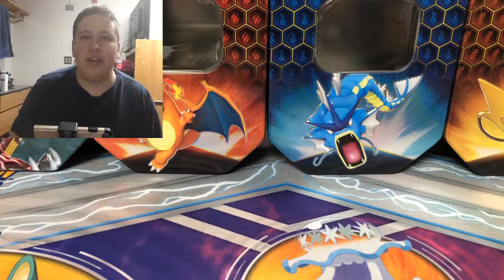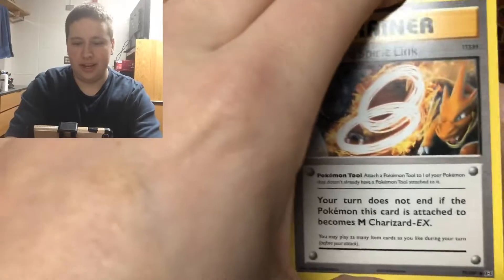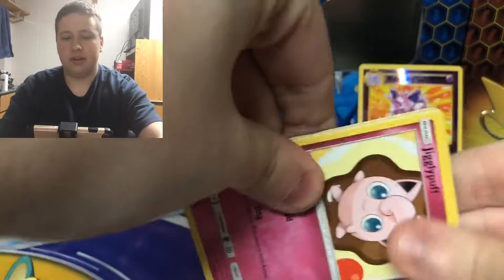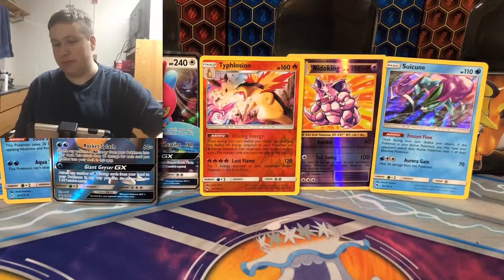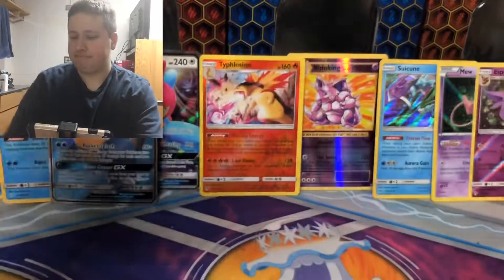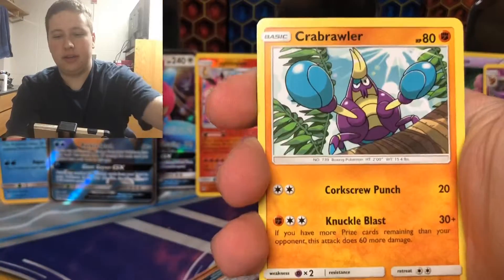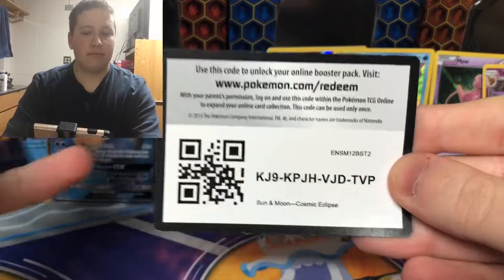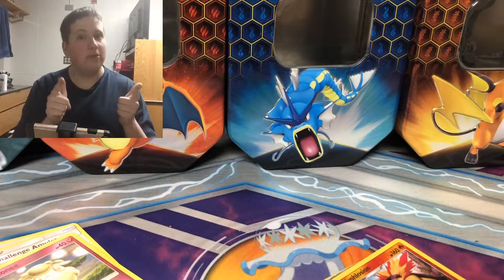I opened Pokémon cards instead of studying for finals....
I wanted to open Pokémon cards instead of studying for finals. I open a blastoise box, porygon z box, and cosmic eclipse packs.